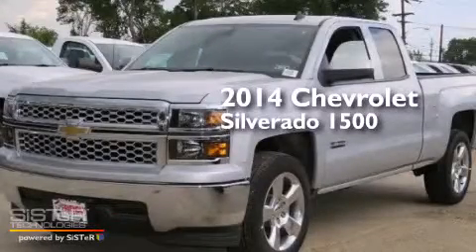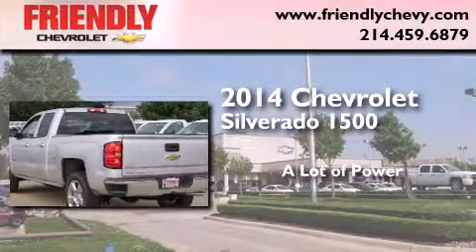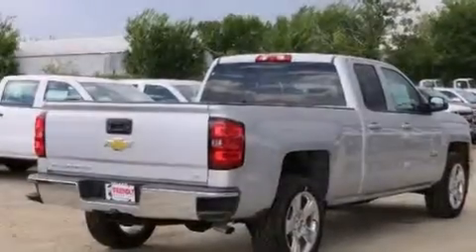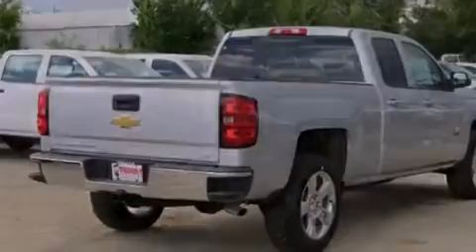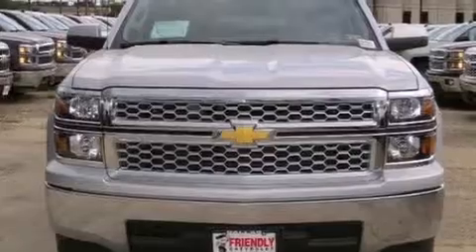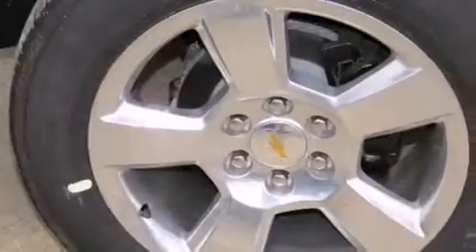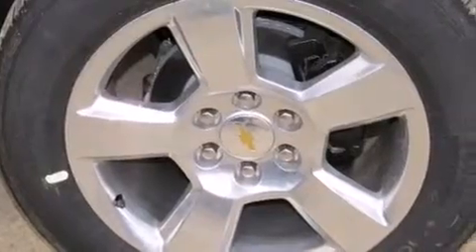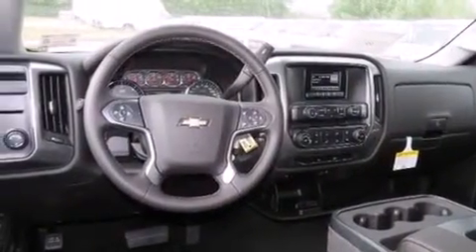2014 Chevrolet Silverado 1500 Ft. Worth TX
Year : 2014
 Make : Chevrolet
 Model : Silverado 1500
 Engine : 5.3L V8 Ecotec3 Flex-Fuel Engine
 Trans . : Unspecified
 Exterior : Silver
 Miles : 2
 Interior : Other

 2014 Chevrolet Silverado 1500 Dallas TX